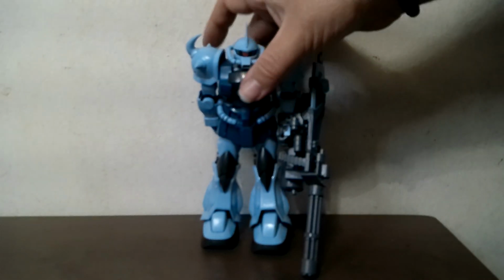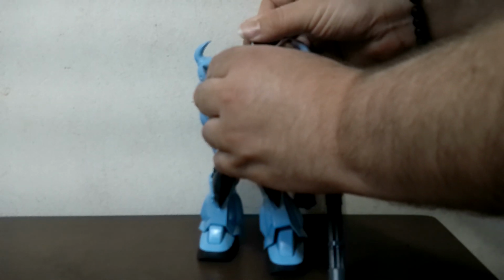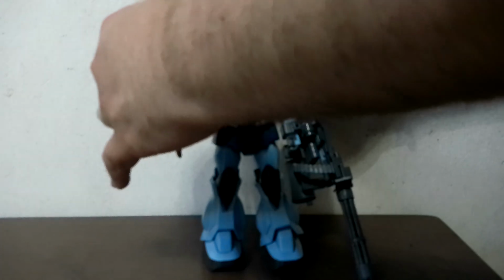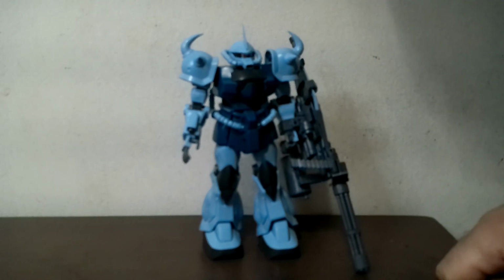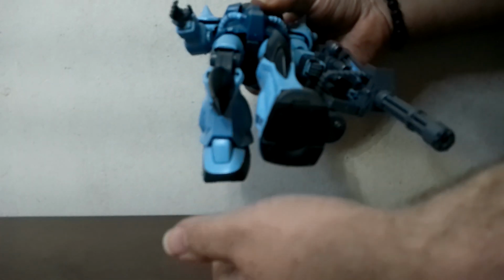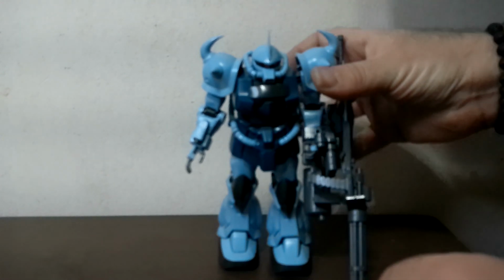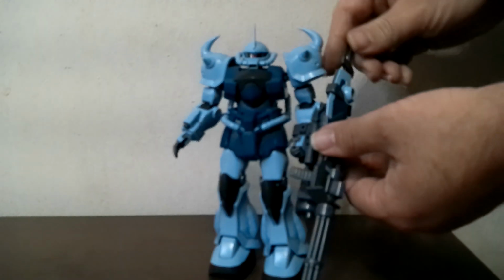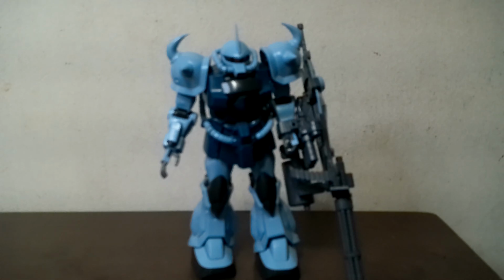Master Grade Gouf custom review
In this video, I do a review of the Gouf Custom. This Gundam master grade kit is an interesting Gunpla